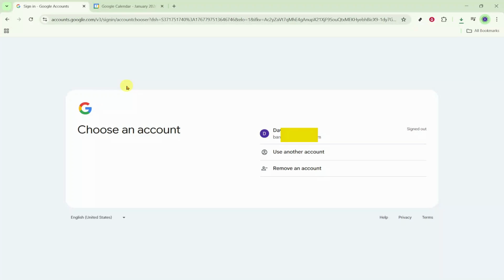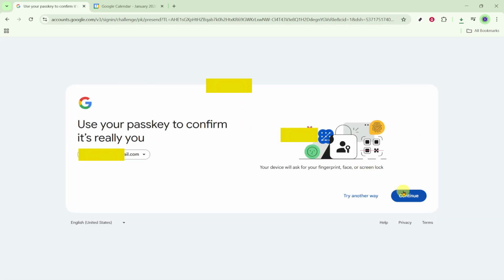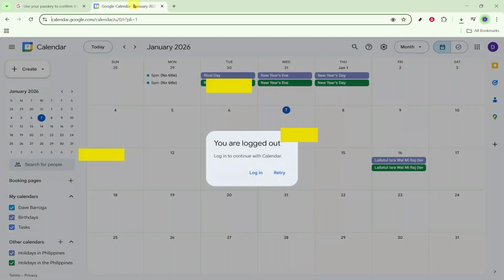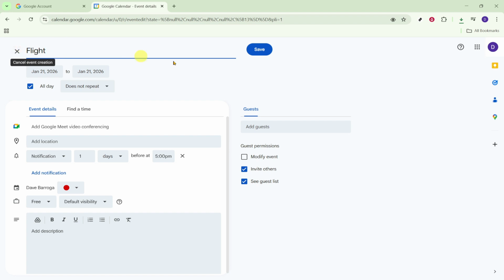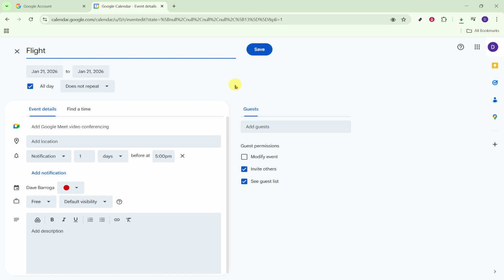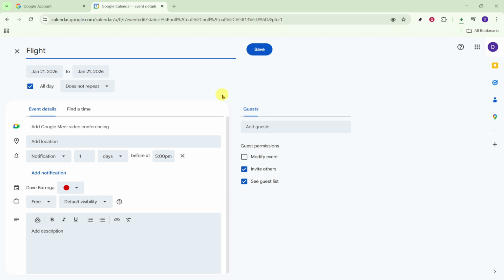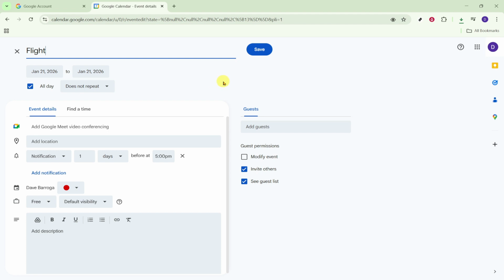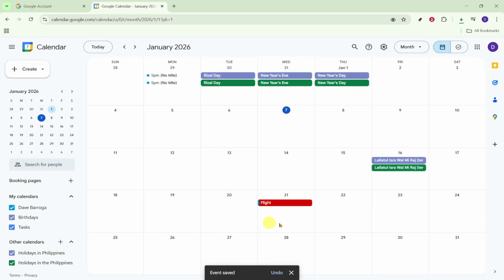How To Add Flight On Google Calendar (2026) (Complete Guide)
Want to add a flight to your Google Calendar? In this easy guide, we show you step by step how to add flight details in Google Calendar. Learn how to set up flight schedules, track flights, and get reminders for your trips using Google Calendar. This Google Calendar tutorial is perfect for beginners who want to organize their travel, manage flights, and keep all flight details in one place.